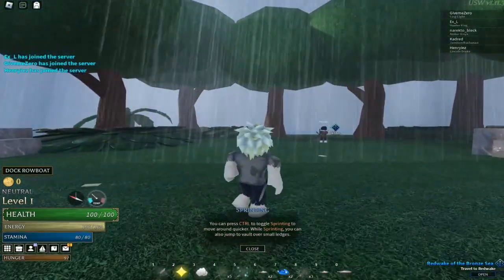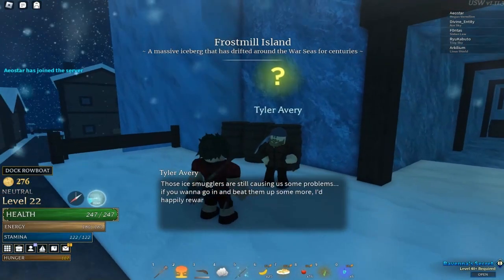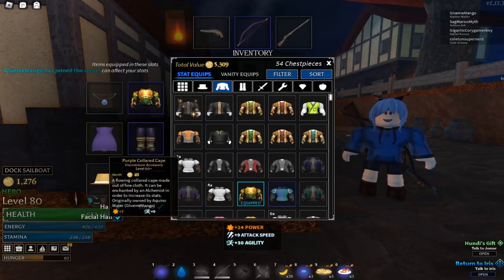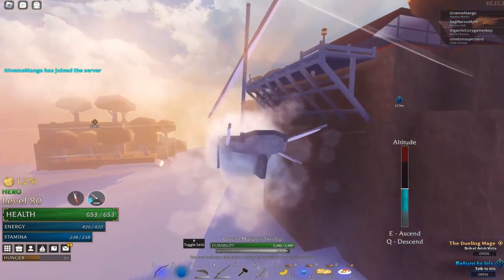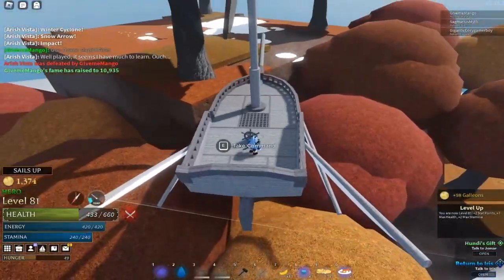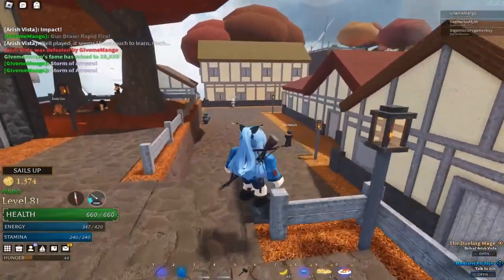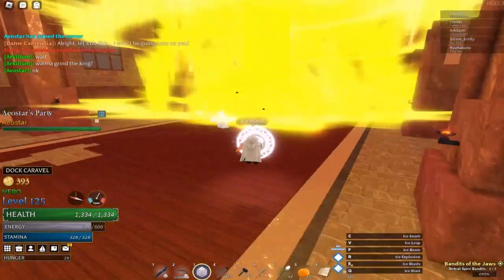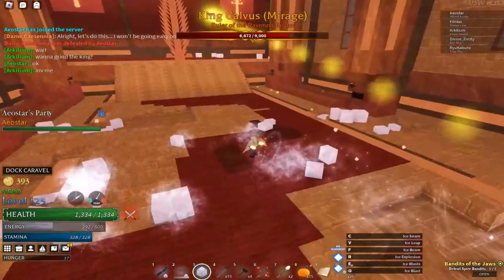Ultimate Leveling Guide! (Lvl1-125)[Arcane Odyssey]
(Didnt mention this in video but Last boss fight, could try using structures to block the boss's  projectiles) AnyWayyyyys GRIND continues

(Below Tags)

Lvl1 0:00
Lvl20-40 2:28
Lvl40-93(LevelALOTShere!!) 5:28
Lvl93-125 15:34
Last Boss Fight (Try Structures to block moves)19:40